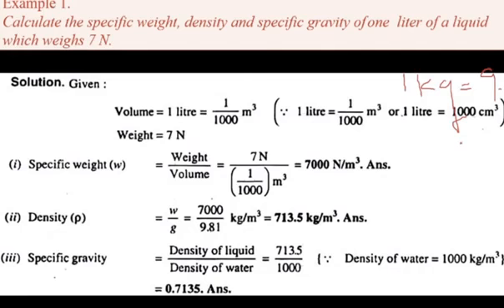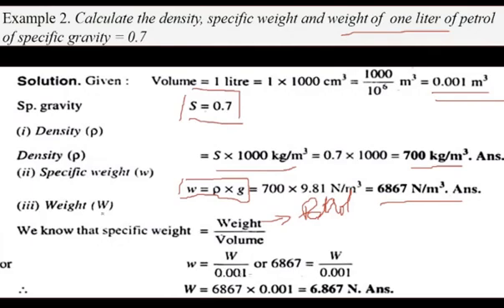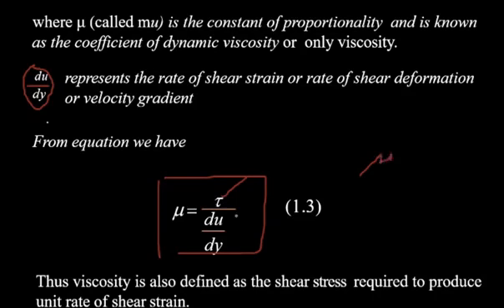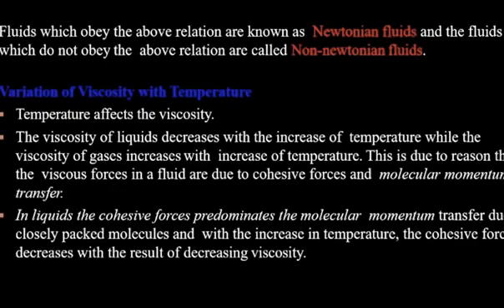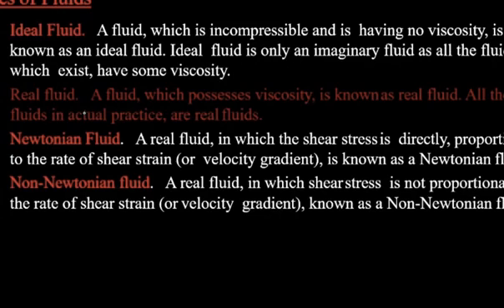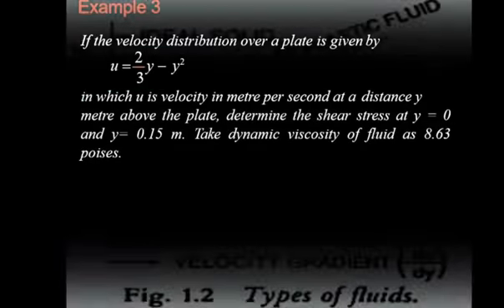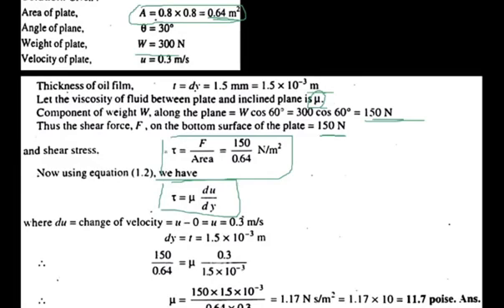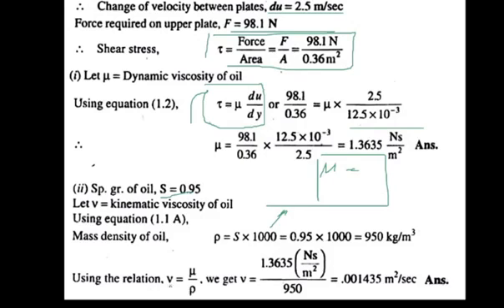Fluid Mechanics 18CV33 / Module 1.4 / By Prof. Manjunatha S